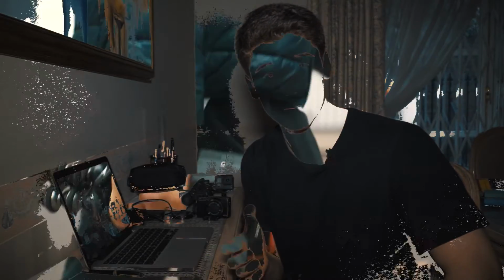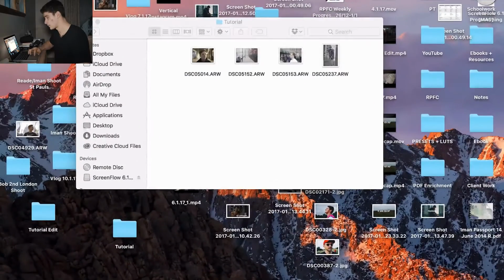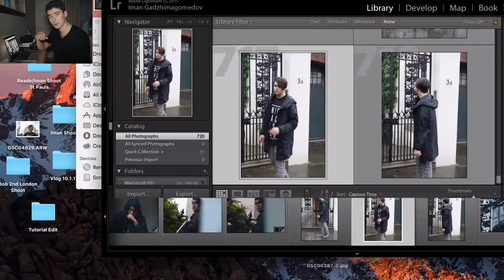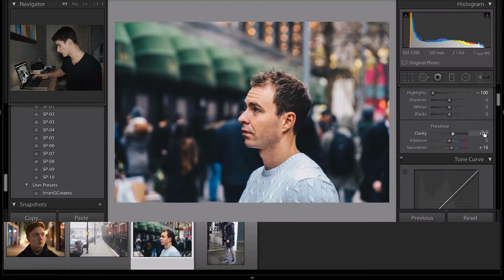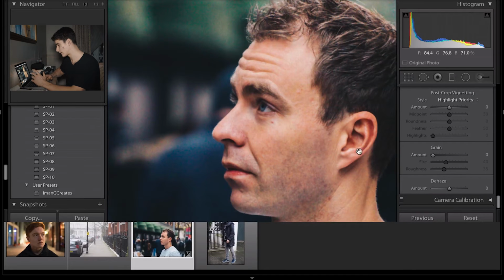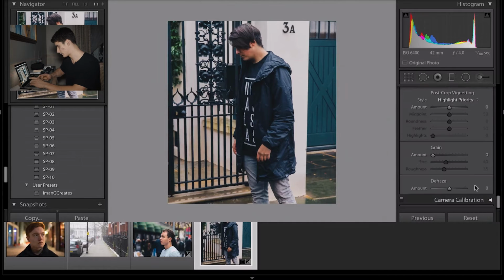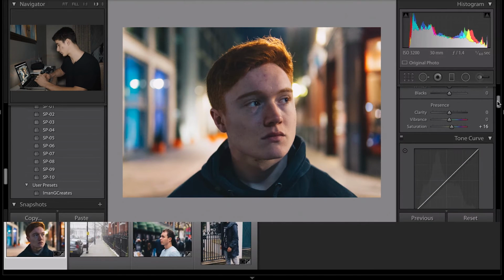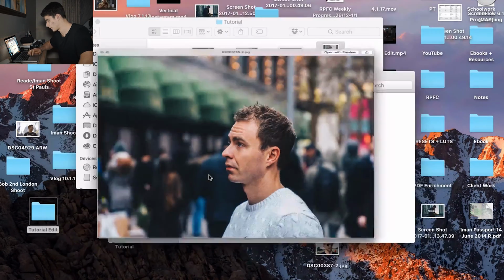HOW I EDIT MY PHOTOS